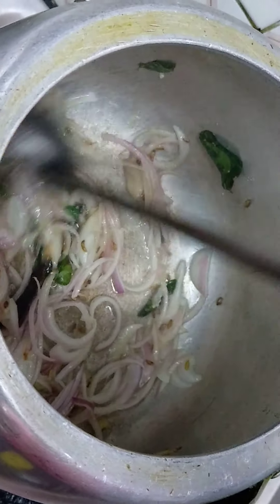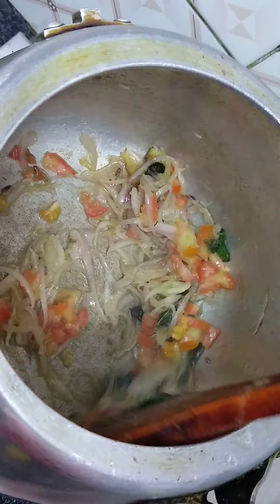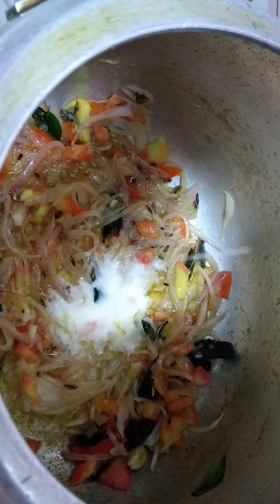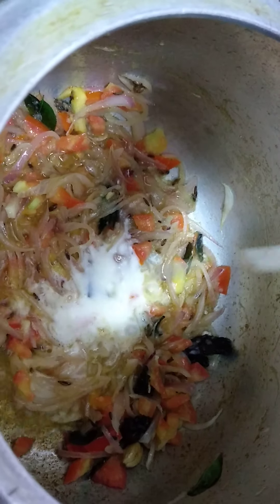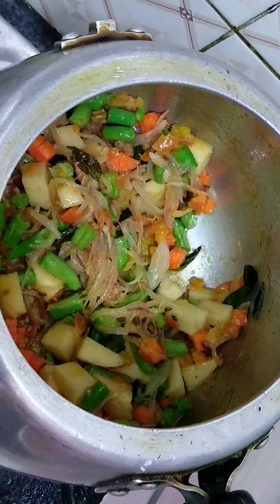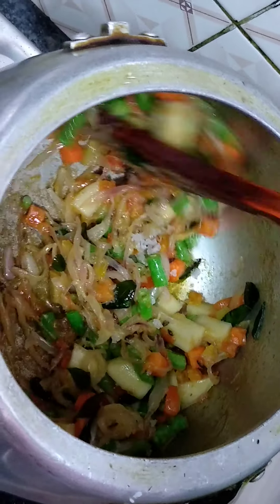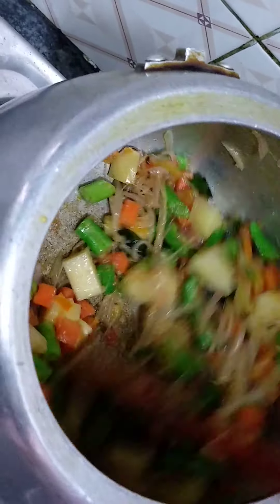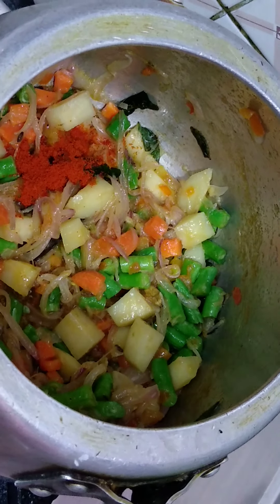White Kurma | Indian Style !!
Our Best & Simple Recipe
1.Crispy Potato Fry